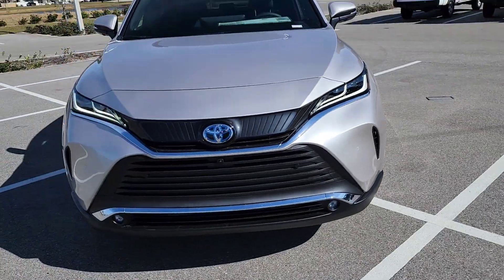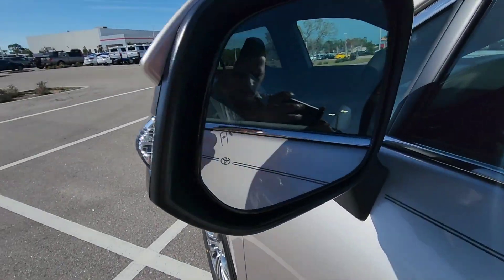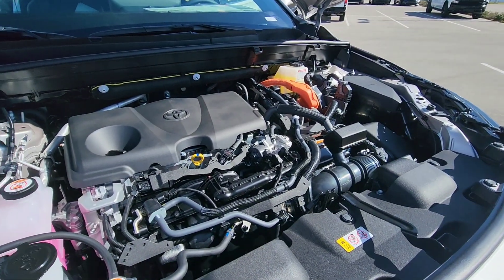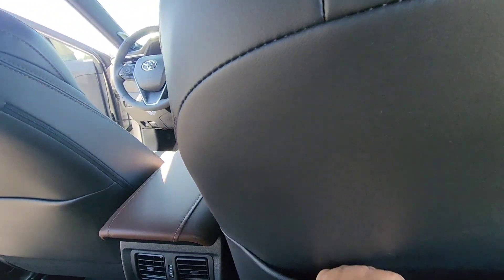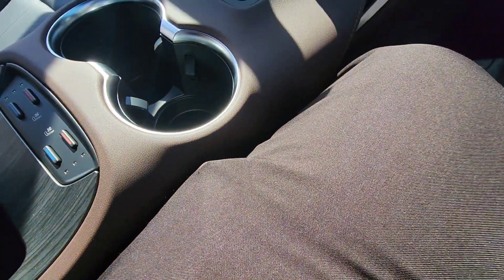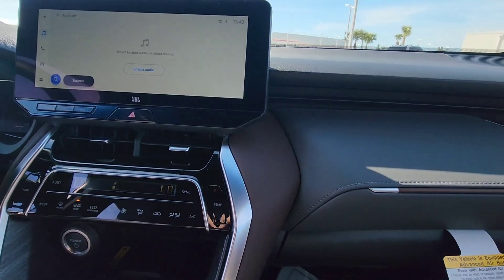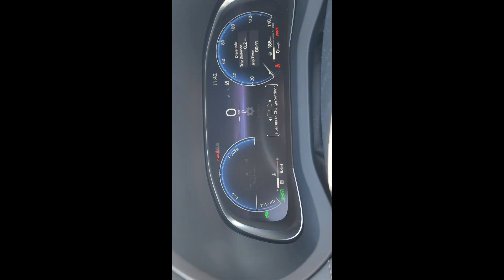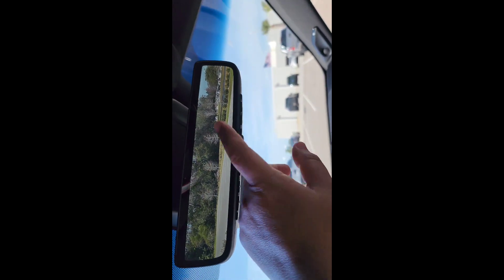2023 Toyota Venza Limited in Titanium Glow walk through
Welcome my Toyota people. Here is the 2023 Toyota Venza Limited in Titanium Glow.